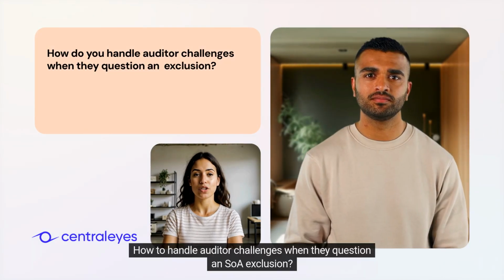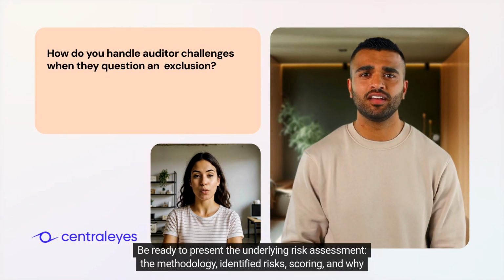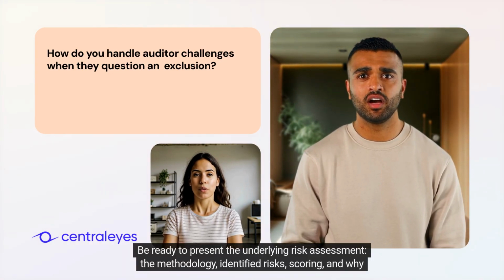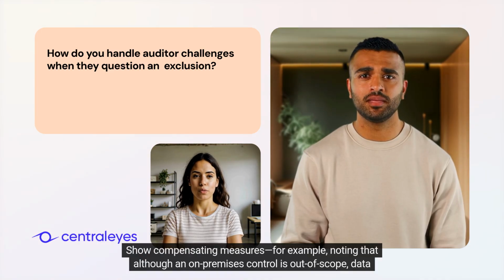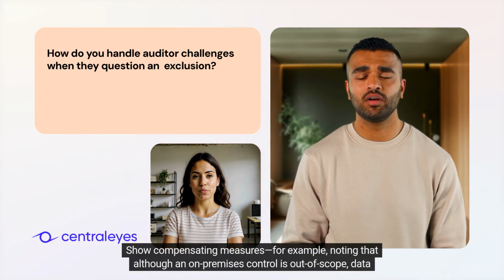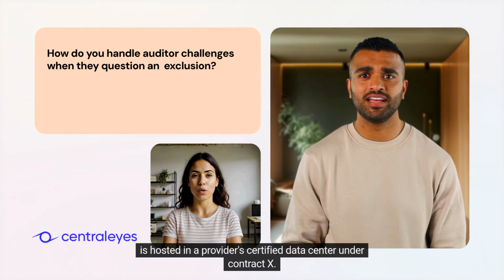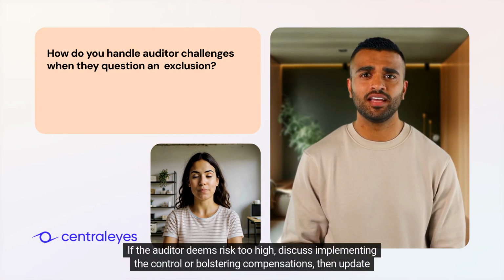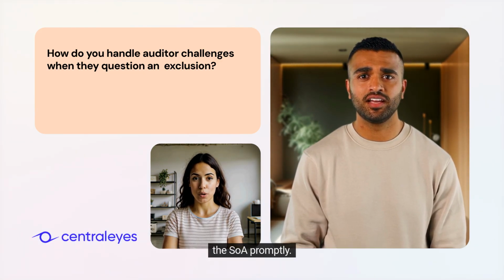Mastering the ISO 27001 Statement of Applicability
In this essential video, "Mastering the ISO 27001 Statement of Applicability," join Camille and ISO lead auditor Mike as they demystify the Statement of Applicability (SoA). Whether you're new to ISO 27001 or looking to refine your SoA process, this webinar offers invaluable insights. We cover everything from defining your ISMS boundaries and conducting risk assessments to justifying control exclusions and handling auditor challenges.

What You'll Learn:

What the ISO 27001 Statement of Applicability (SoA) is and why it's crucial.

How to effectively determine which Annex A controls to include or exclude.

Best practices for justifying exclusions with concise and precise language.

The types of evidence to collect for both implementation and exclusion support.

Strategies for handling third-party and supply chain controls in your SoA.

Tips for addressing auditor challenges regarding SoA exclusions.

Balancing transparency with confidentiality in your SoA details.

Emerging trends in ISO 27001 and SoA processes.

Key Chapters with Timestamps:

00:01 - Introduction to the ISO 27001 Statement of Applicability (SoA)

00:15 - What is the SoA and Why Does It Matter?

00:37 - Determining Applicable Annex A Controls

01:44 - Justifying Exclusions in the SoA: Language and Style

02:29 - Essential Evidence to Support SoA Entries

02:59 - Handling Third-Party and Supply Chain Controls in the SoA

03:41 - Navigating Auditor Challenges on SoA Exclusions

04:15 - Balancing SoA Transparency and Confidentiality

04:39 - Emerging Trends in SoA and ISO 27001

05:07 - Conclusion and Call to Action

Practical Tips & Actionable Insights:

Always link your SoA decisions back to documented risk assessment outputs or compensating controls.

Maintain a centralized repository for all evidence, making it easy to access during audits.

For exclusions, avoid vague terms and provide direct links to evidence or assessment findings.

Regularly review and update your SoA, especially when new suppliers are onboarded or significant changes occur.

Be prepared to demonstrate how residual risk is acceptably low for any excluded controls.

Ready to enhance your cybersecurity posture?

📚 Free Resources: Explore more of our cybersecurity insights and guides on the Centraleyes blog